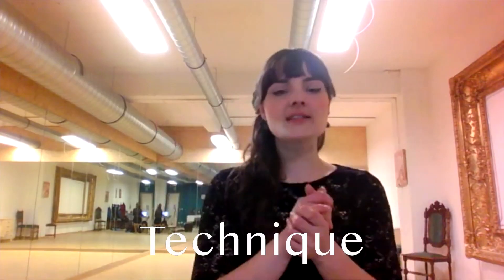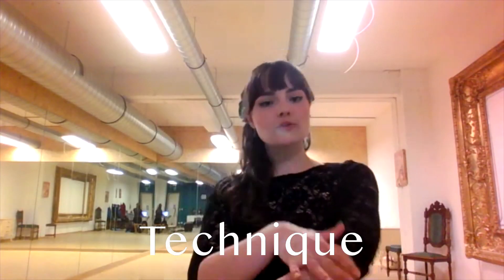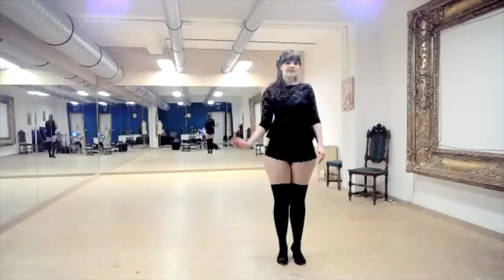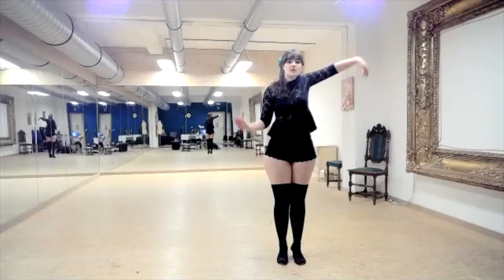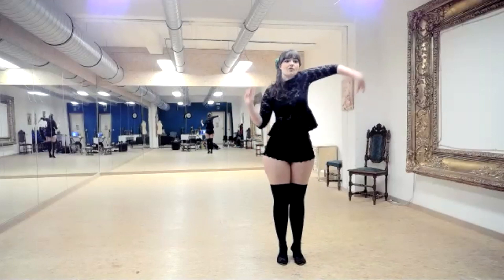Slow Burn burlesque classes - Teaser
Want to discover your sensual self and be fully present in the now? Then slow burn is definitely something for you!
Have a sneakpeak of our online classes.